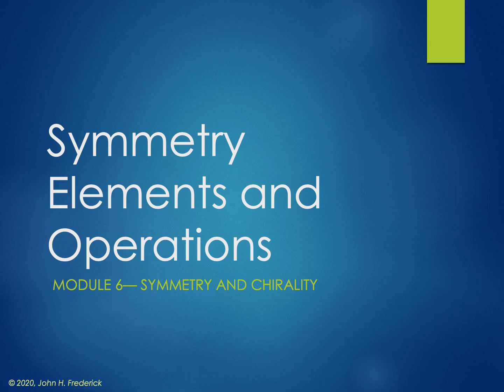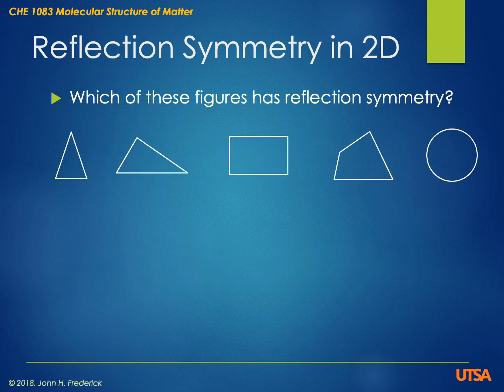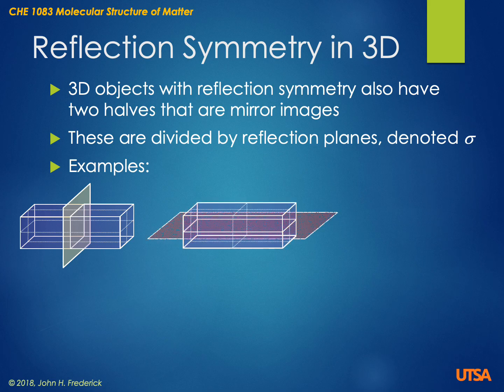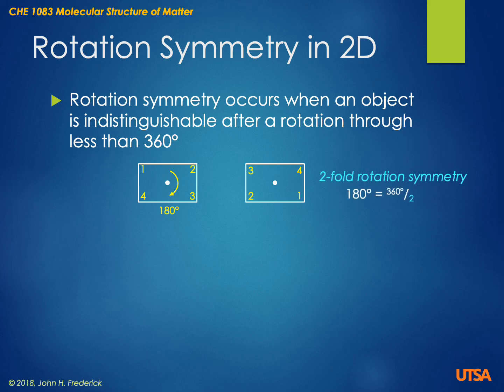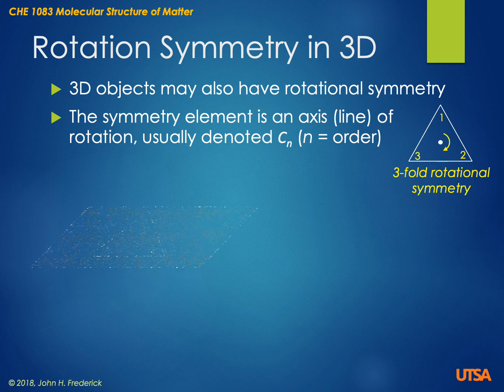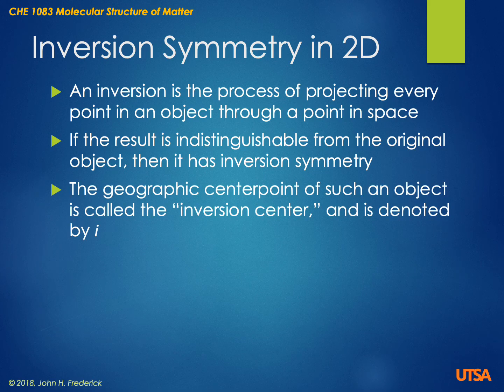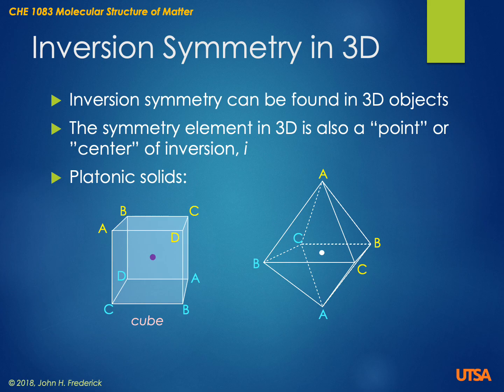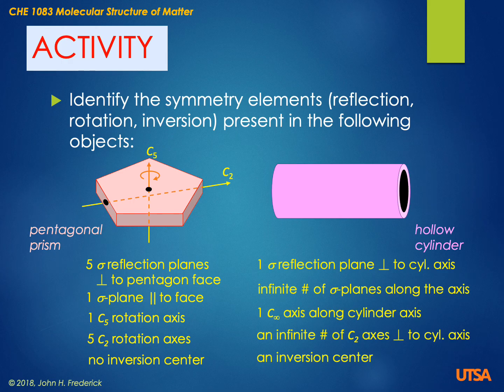CHE 1083 6A Symmetry Elements and Operations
This provides a basic tutorial on symmetry elements and operations for geometric objects in 2D and 3D.